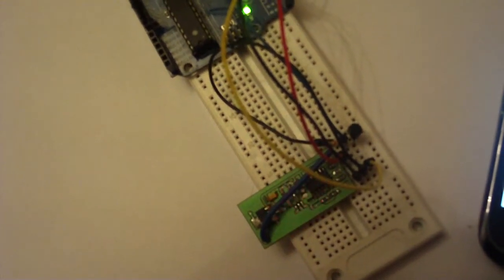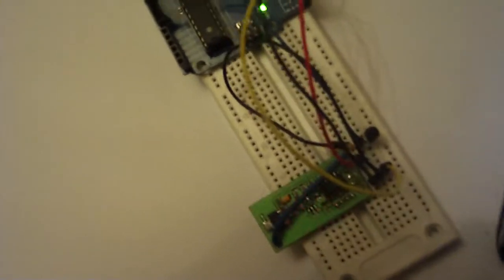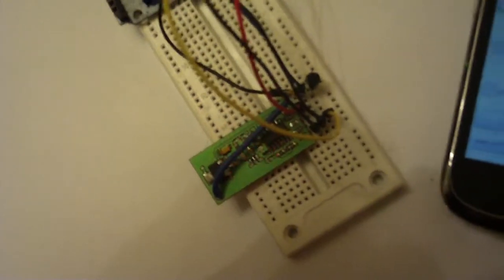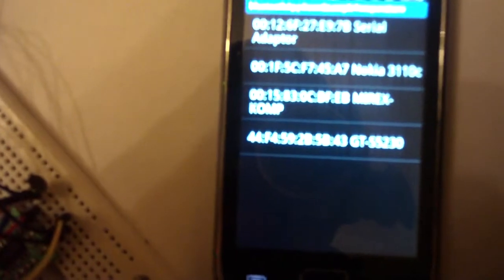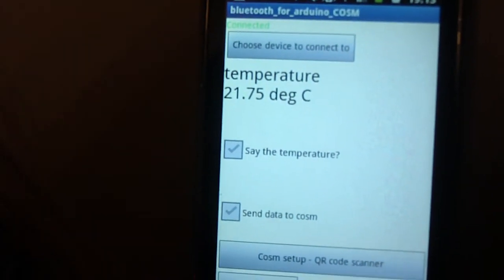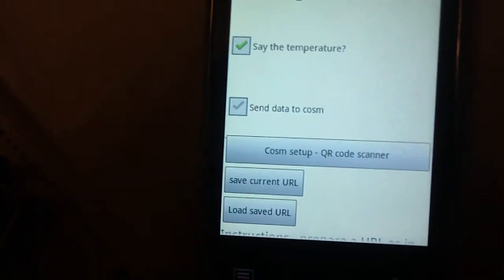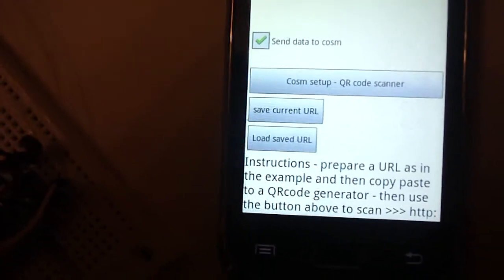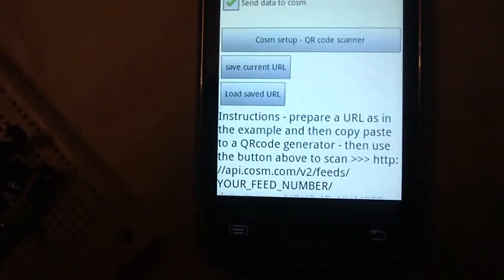How to send data from the arduino board to the internet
I'll add more details as well as links to the app itself and the source soon.